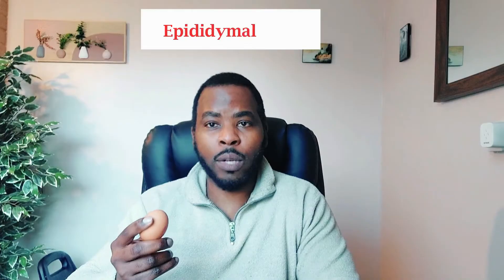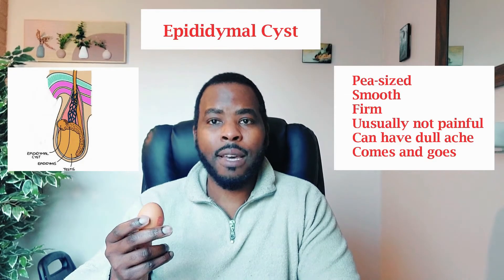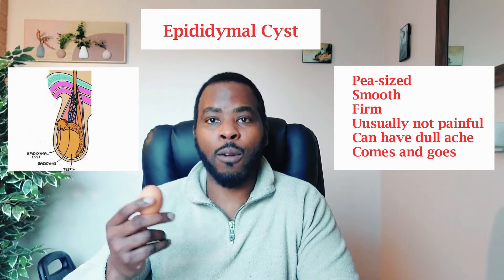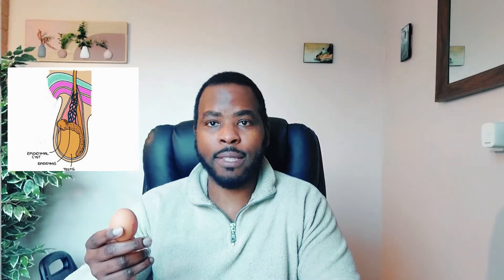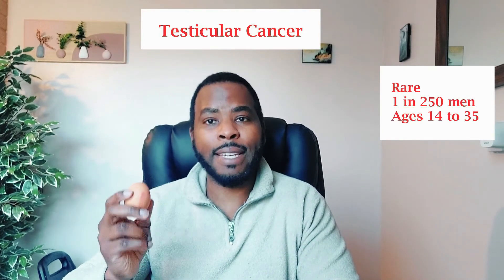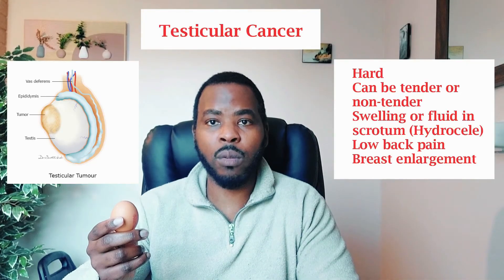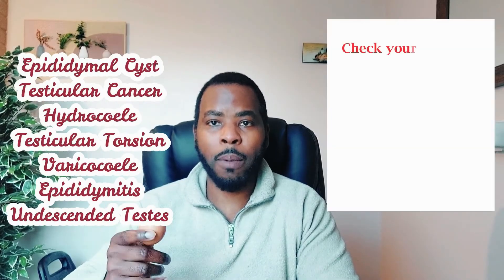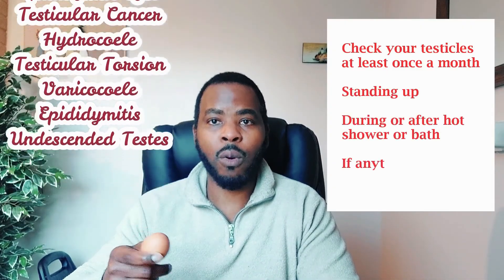Testicular Lumps | Epididymal Cyst and Testicular Cancer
In this video, we would be focusing on two types of testicular lumps. The most common lump in the testicle is an epididymal cyst, while the main concern is always could this be testicular cancer?
It is important to know the difference between testicular cancer and epididymal cyst

Testicular cancer  - rare, 1 in 250 men, common between age 14 to 45, if caught early, its curable
suspect if lump is hard, swelling or fluid in scrotum,  tender testicle, back pain,  breast enlargement

Epididymal cyst – a lump caused by a collection of fluid in the epididymis, can present as dull ache, pea-sized lump

How to check your testicle for lumps
1. Examine each testicle. Using both hands, place your index and middle fingers under the testicle and your thumbs on top. should feel smooth and firm but not hard
2. Gently roll the testicle between your thumbs and fingers. Look and feel for any changes to your testicle. These could include hard lumps, smooth rounded bumps, or new changes in the size, shape or consistency of the testicle.

A testicular lump does not mean you have to see the Dr straight away - most lumps are benign testicular cysts,  wait 2 to 4 weeks, just continue to monitor for changes, other scrotal lumps can be scar tissue due to trauma
if you are very concerned or not sure , then see the Dr who can do the examination for you